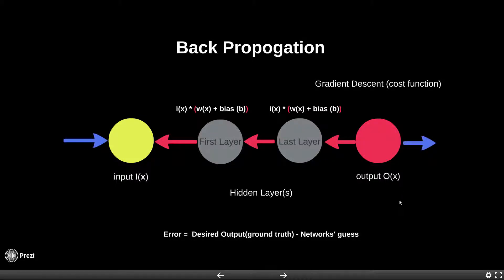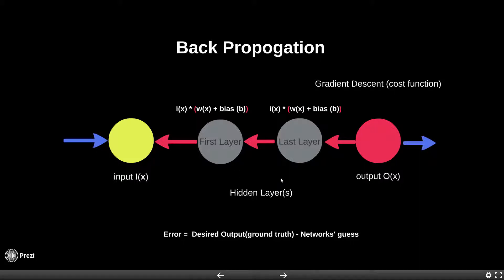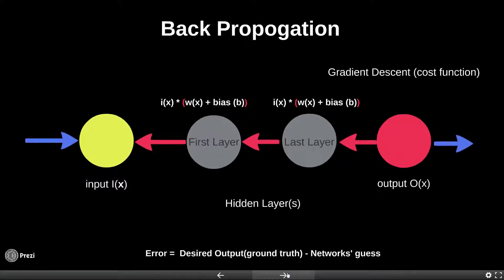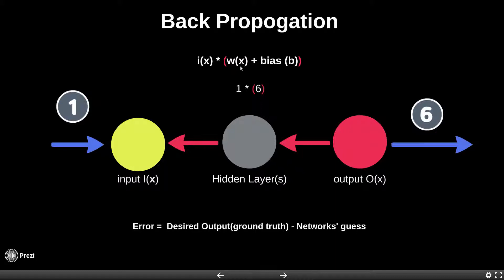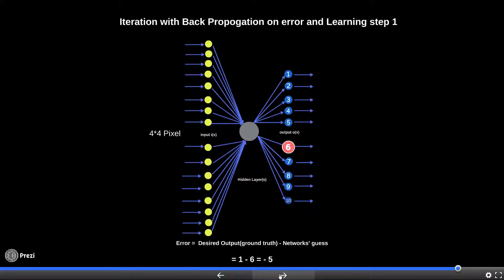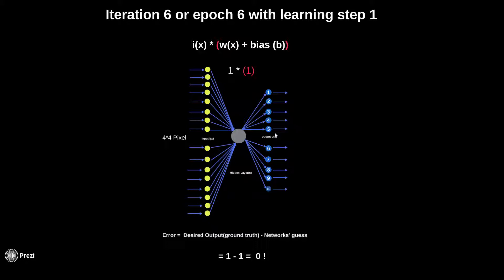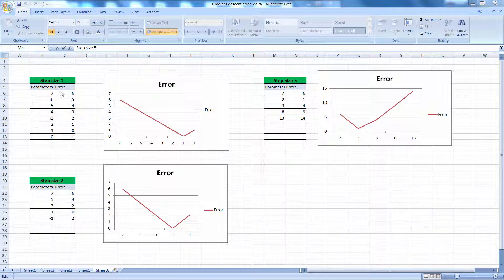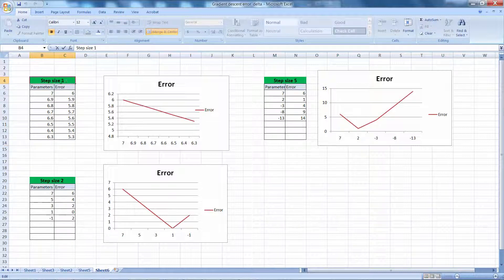Back propagation and learning step -Feed Forward Neural Networks (FFNN)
In this lecture we will uncover the concept of back propagation with Gradient Descent (cost function)

We will visualize Iteration with Back Propagation, error and Learning step